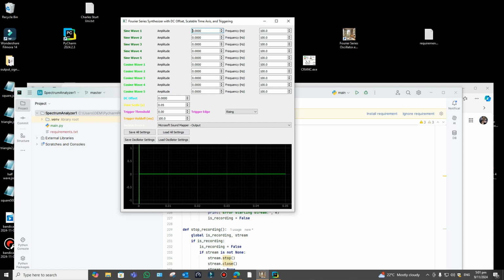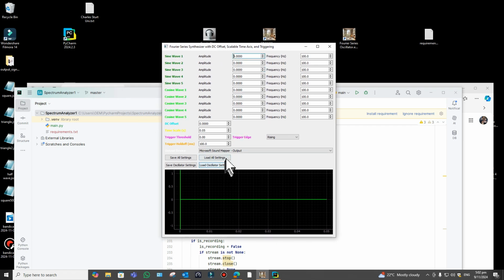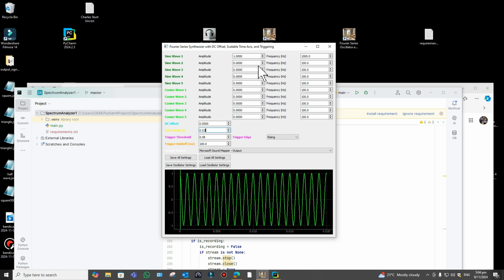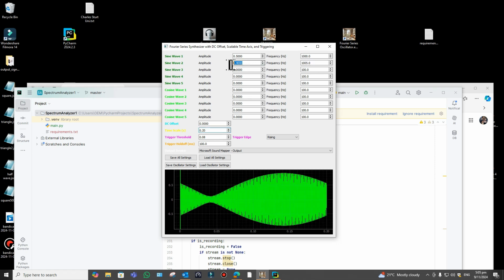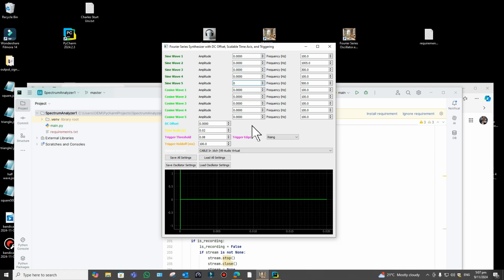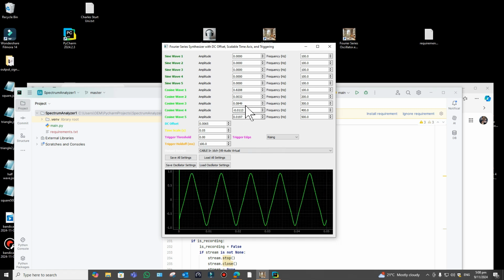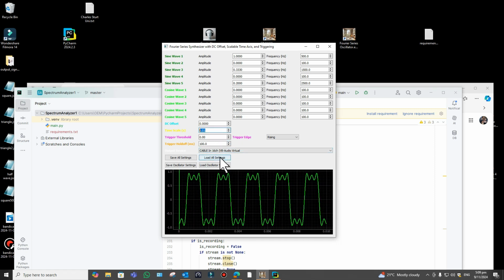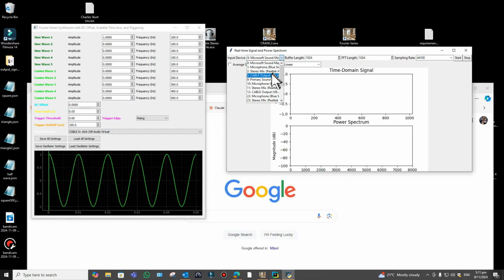Fourier Series Oscillators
Sorry about the voice quality but the sine waves seem to mask my voice a lot. I think looking at it you get the main jist of what's happening. A simulator for mixing sine and cosine terms which means you can make up approximations to waveforms and play them out the speakers. Beware if you have earbuds or sensitive ears.